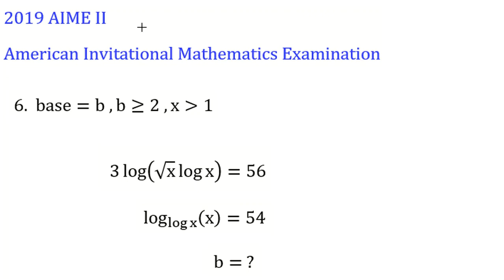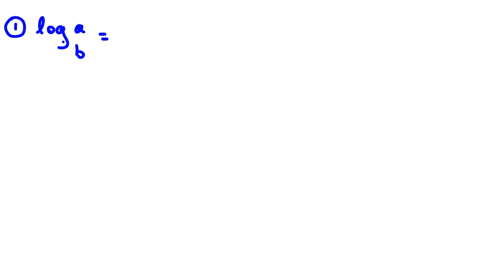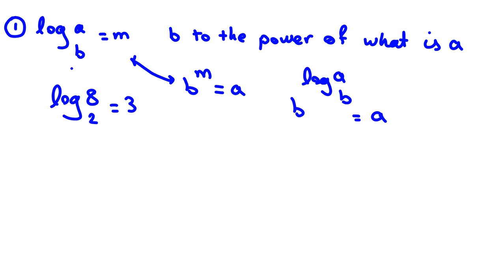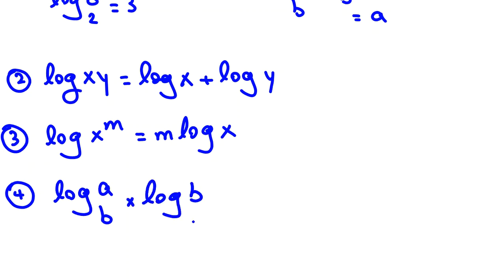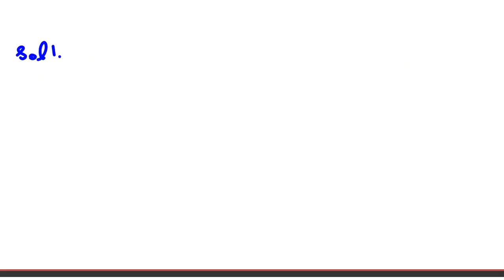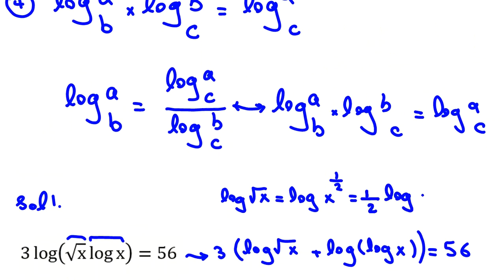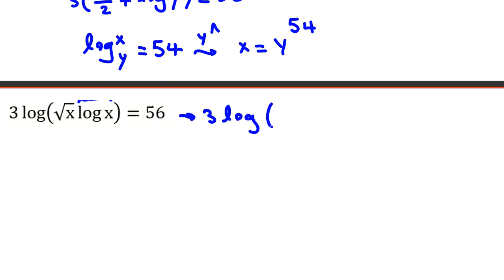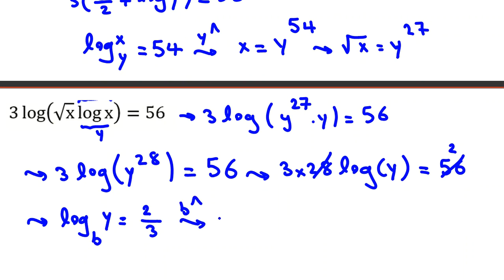Solve with 2 Solutions | USA Math Olympiad | AIME II| American Mathematics Questions |Prep 2022 2023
0:00 - Intro
0:52 - Basic points that are useful for this problem
3:28  - Solution 1
9:23 - Solution 2

Authoring and Proposing:
-Author of two international papers:
1."Diffusion-Based Nanonetworking : A New Modulation Technique and Performance Analysisi," IEEE Communication letter soon, 2013
2."Deteccting Matrices for random CDMA systems", 20th International Conference onTelecommunications,ICT 2013